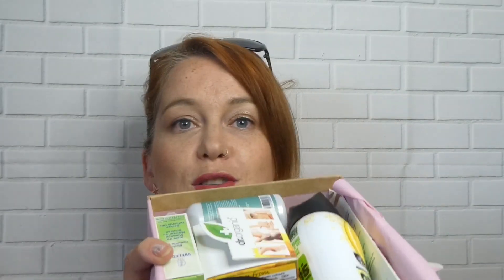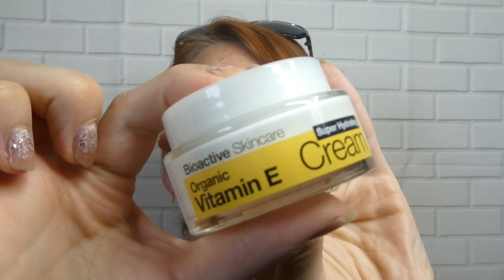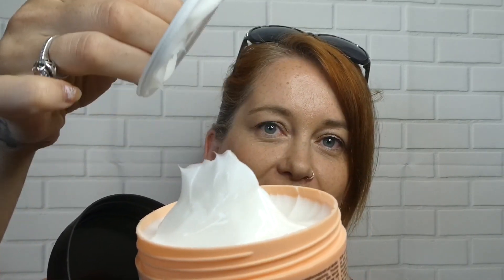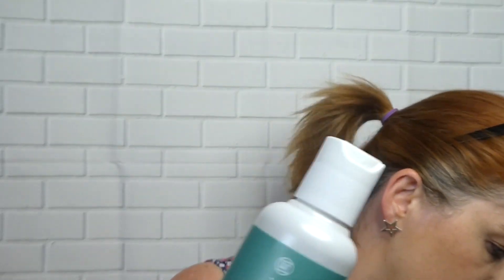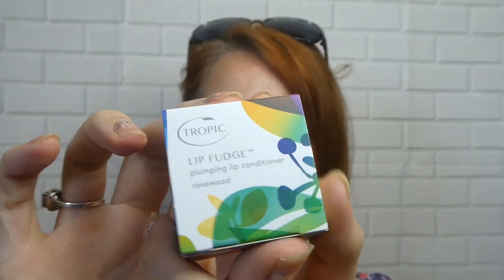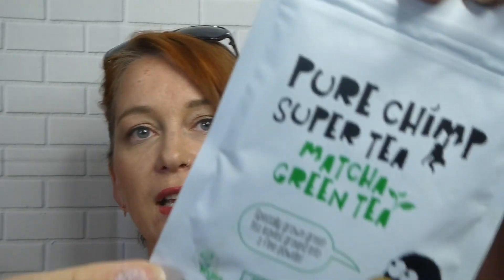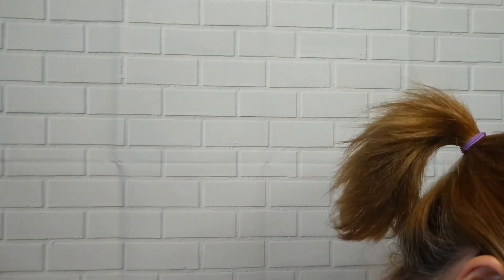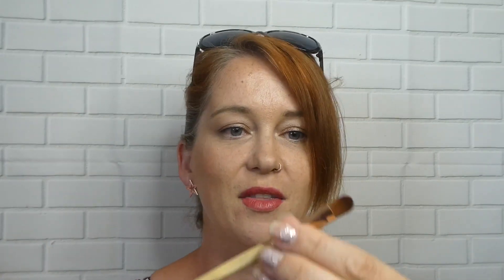Limited Edition Vegan Glossybox! Vegan Haircare, Skincare, Makeup 🌱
Hey guys. here’s the vegan box that I got sent by Glossybox for review! This box is Retailing at £30, or £25 for subscribers it features an A-List eyeliner from international vegan beauty icon Kat Von D.

This Limited Edition Box contains 10 Vegan & Cruelty Free products worth over £80, across haircare, makeup and skincare.

Plus, everyone who buys a Limited Edition Box is entered into a prize draw to win a 1 of 100 Spectrum Glam Clam Brush Sets worth £59.99!

The Vegan Limited Edition Box is the perfect introduction to trending vegan beauty products & features alongside Kat Von D, brands Tropic Skincare, Imperial Leather and one of the most exciting up and coming haircare brands in Maria Nila from Sweden.